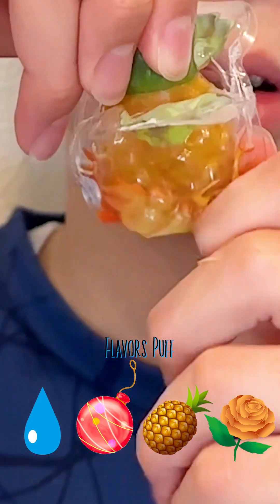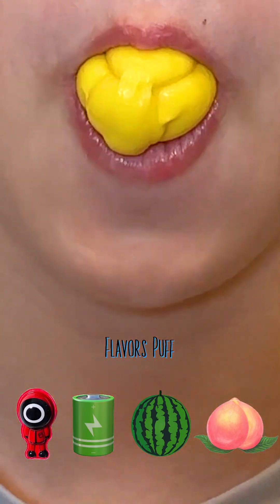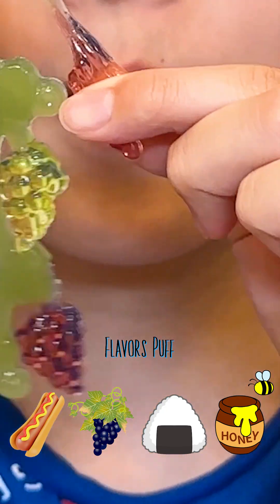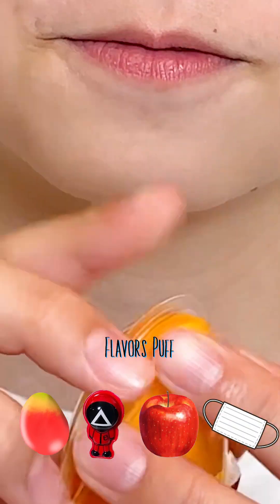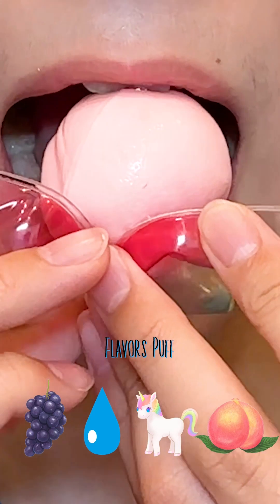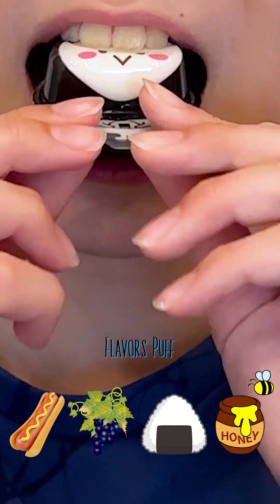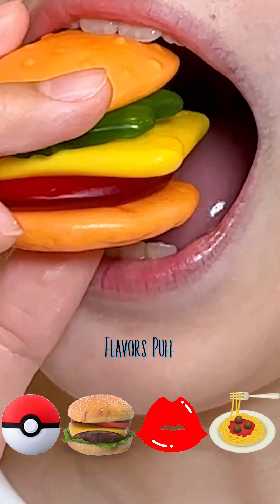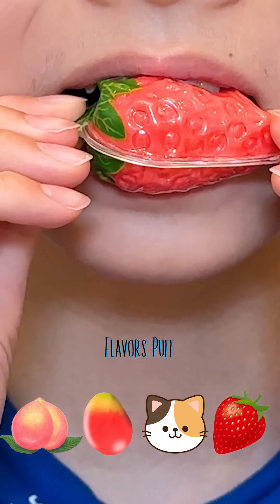Eat emoji in order 💧🎈🍍🏵️